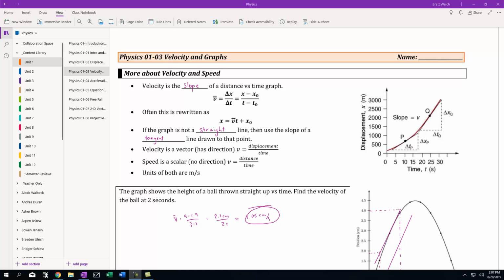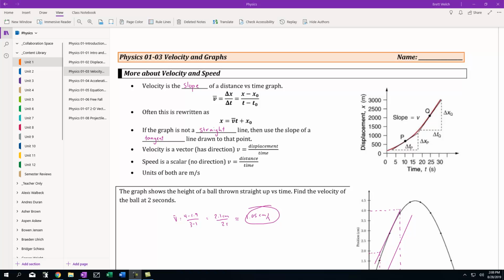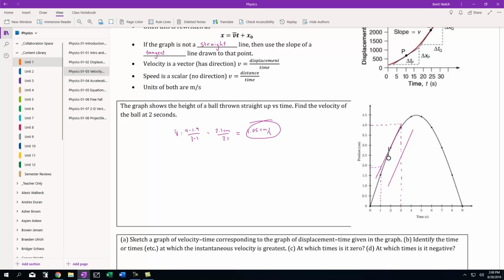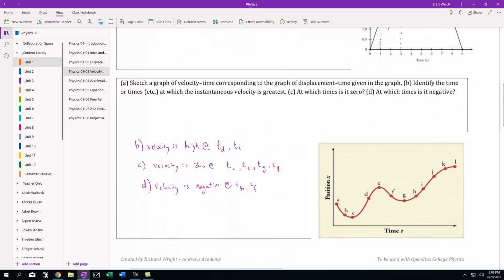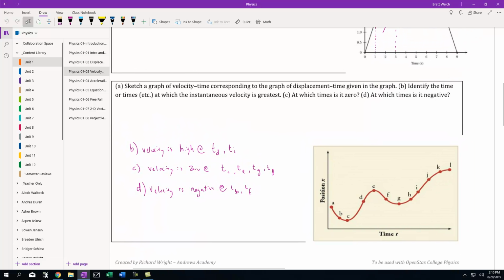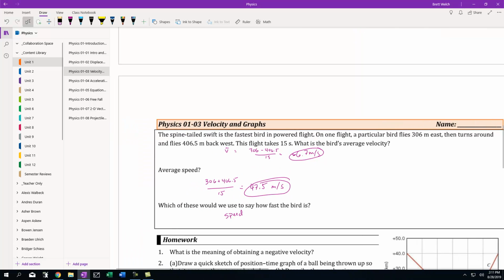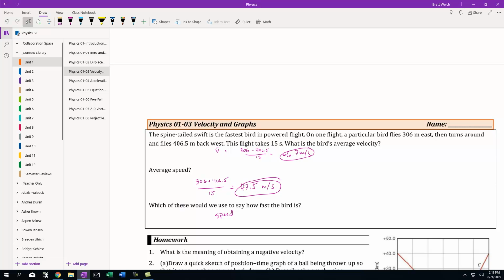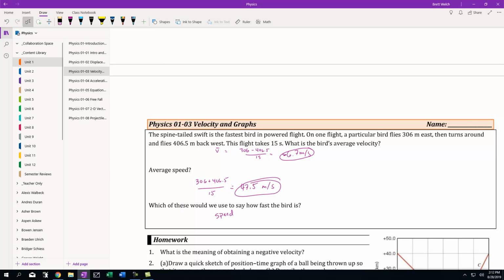Physics 1.3 2019